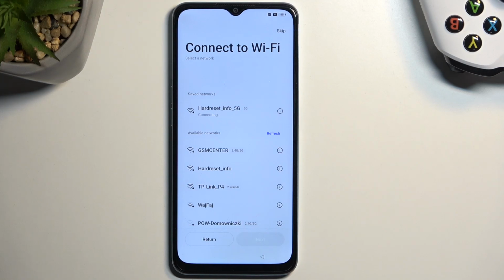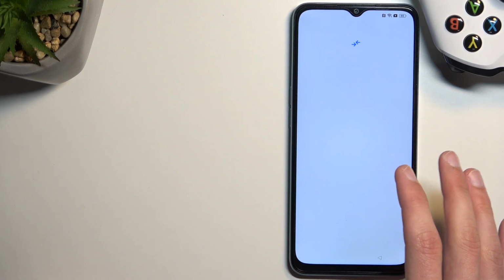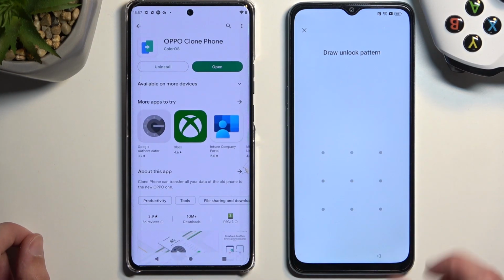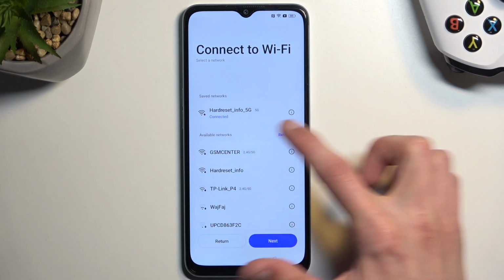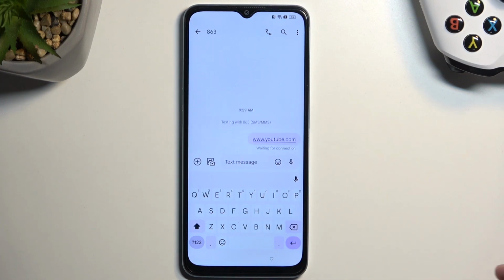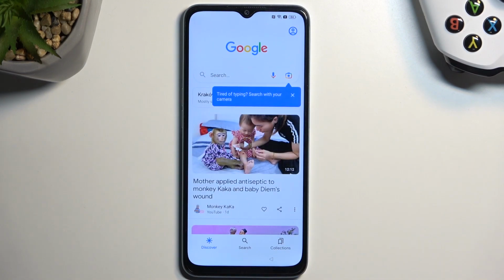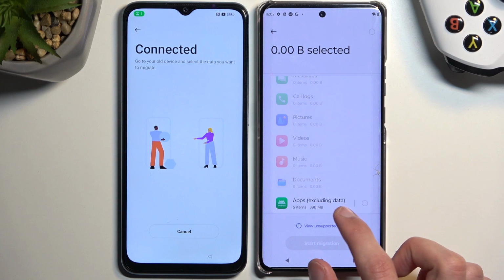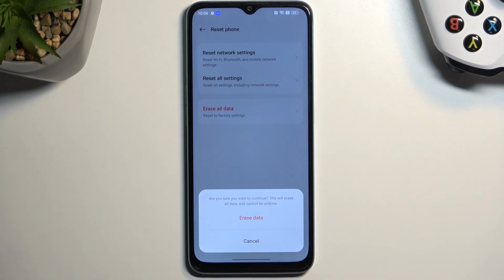How to Bypass Google Verification on Oppo A78 - Unlock FRP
Find out more about Factory Reset Protection on Oppo A78:
Greetings, everyone! In this video, our expert will guide you on how to remove the factory reset protection on your Oppo A78, allowing you to bypass Google account verification on your device. Follow the instructions carefully to complete the process. If you want to know more about your Oppo A78, visit our YouTube channel.

How to unlock FRP on Oppo A78? How to remove factory reset protection on Oppo A78? How to Bypass Google Verification on Oppo A78? How to skip Google Lock on Oppo A78?